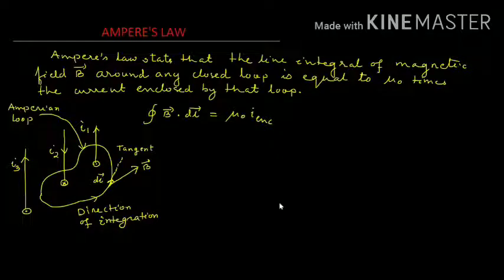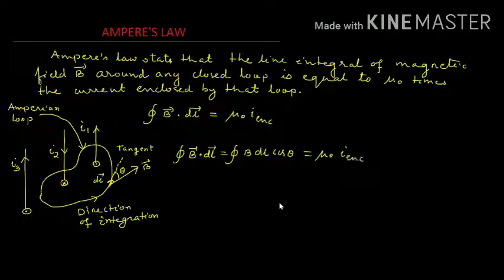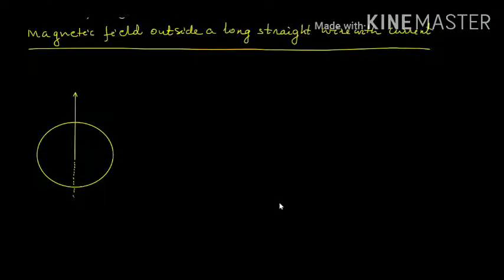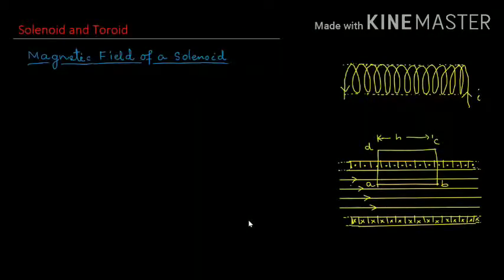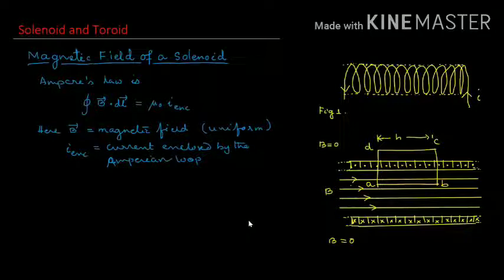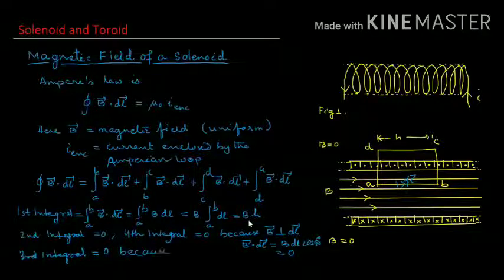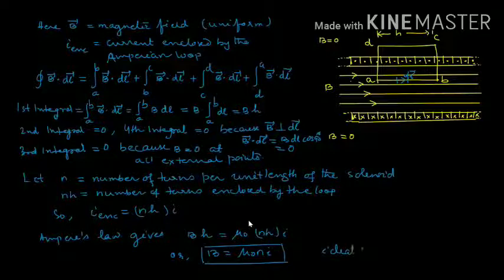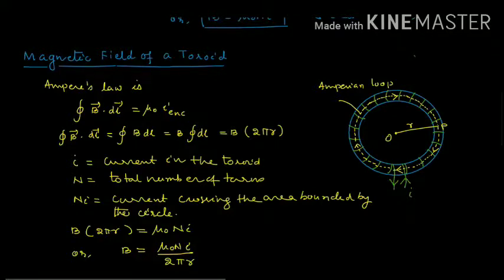Ampere's law and it's Application II Class 12 Physics II K. S. Baidya